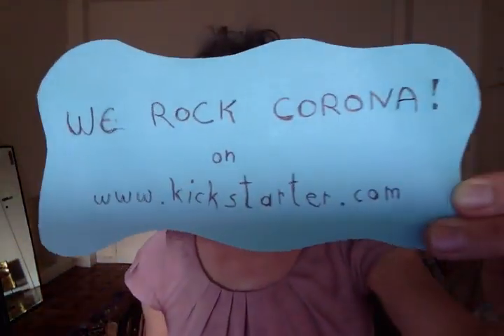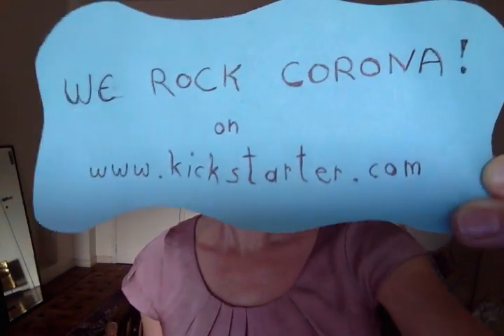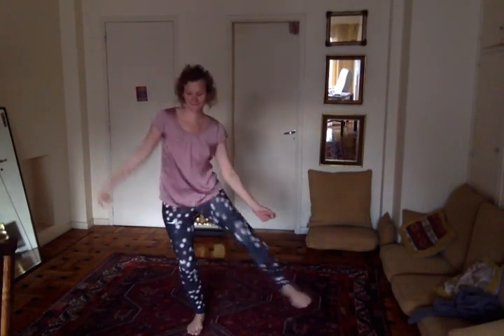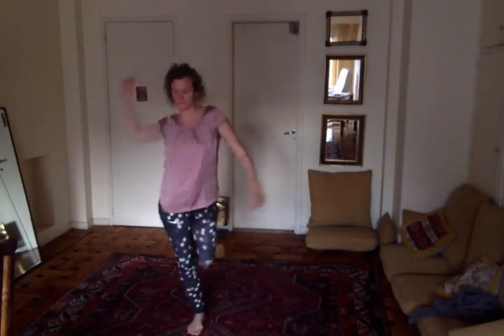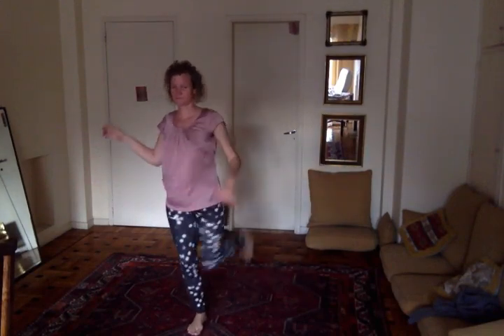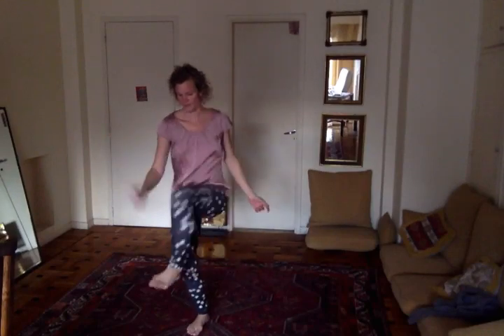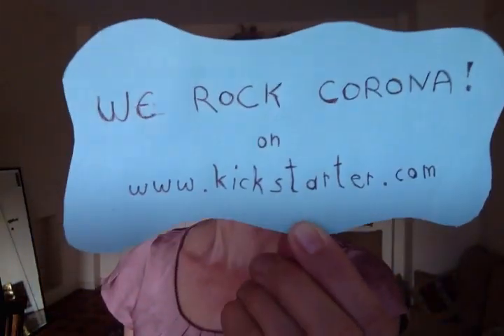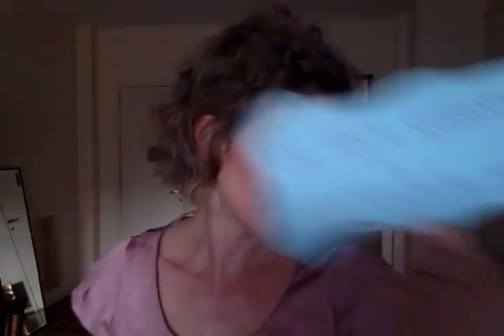We rock Corona DAY - #48 (keep your balance)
"We rock Corona!" provides daily video impulses for everyone in home quarantine with the aim to infect you with love and make you dance in your living room! Please become a member of our backer-community and make your donation TODAY after watching this video (link in first comment)!
"We rock corona!" has been created in order to help people in quarantine to deal better with loneliness, anxiety, depression, boredom or lack of motivation. A daily structure helps us all to have something to look forward to. When we dance and are "in our body" we allow our mind to calm down and forget about the news and related doubts/fears. Through dancing you are doing something good to your wellbeing and mental health, you calm your mind and feel refreshed, nourished, inspired and / or empowered after the dance.

The more people can benefit from these proposals, the better!
Would you like to connect with other people doing the practice of the videos?

MORE ABOUT "WE ROCK CORONA!"

So you're at home, baby! You wake up, probably without a plan what to do with ANOTHER home quarantine day. Corona sucks. There is no one to cuddle with, you might feel a bit sad, lonely, you are not as motivated as you used to be. Your eyes need a break from watching Netflix...

This is where "We rock Corona!" kicks in! How about jumping out of bed in your pyjamas, get to the living room and DANCE!? That's right. Dance as a medicine for mental health, as a coping strategy to survive home quarantine. Dance is a part of my life since 20 years and I could not deal with quarantine without my daily exercise & practise. So I decided to share it with the world. Since DAY #01 of Buenos Aires Lockdown I am sharing my improvdances on You Tube with my followers.

So you think you CAN'T dance? I disagree! Everyone is a dancer. The "We rock Corona!" vlog guides you gently into free expressive movement, there are no steps you need to copy, nothing to achieve. I want you to express yourself, to give room to whatever moves within you. All my dances are connected to positive encouraging thoughts that hopefully ignite your inspiration! We dance with objects at home, with people, with Tango elements, we even dance Brené Brown, Charles Eisenstein, Eckhart Tolle and Amanda Palmer! Do something good for your wellbeing, drop in a space of selflove, kindness, authenticity, empathy and potential. You will find all of that in the dance. The more you dance, the better you'll be able to deal with loneliness, anxiety, depression, boredom, lack of motivation and other mental health issues that keep increasing during Corona Virus home quarantine. I don't want the news, the stress, the worries and fear to freeze you. If you get up and dance, you let go of your negative thoughts and reconnect with your potential, your self-love, your body. You embody love and trust. That's the right direction we need these days.

By contributing a donation to this project you help me, Valerie, to survive. Corona Virus has knocked me out completely. I have been teaching dance as a tool for personal growth and my unique method Biotango around the world for years. Now I am stuck at home, just like you. I am going online for the first time ever and I need everyone's help to spread the word. Every new backer makes me beam with joy and gives me a boost of motivation. So please don't wait for the last day and help "We rock Corona!" thrive TODAY. THANK YOU!